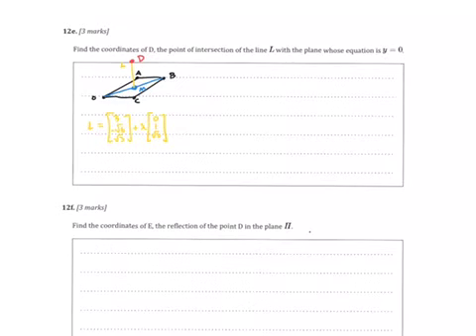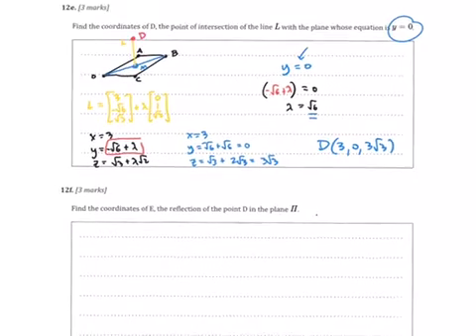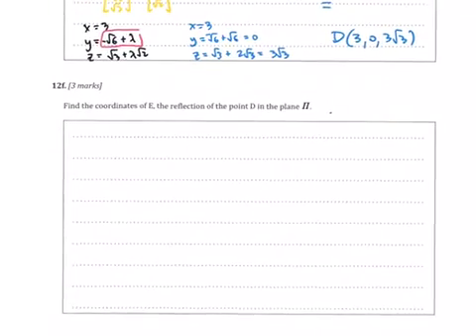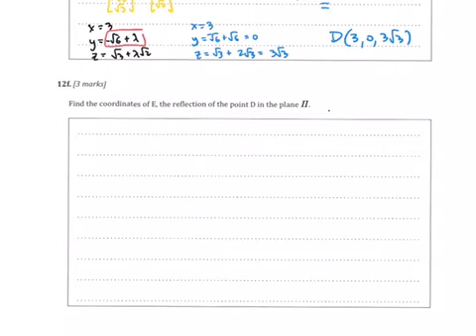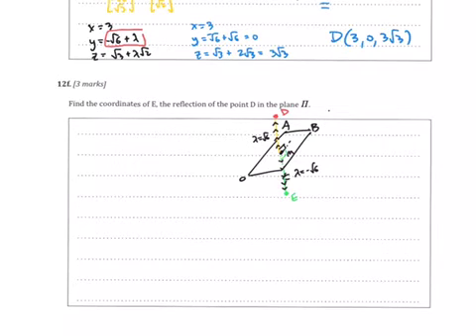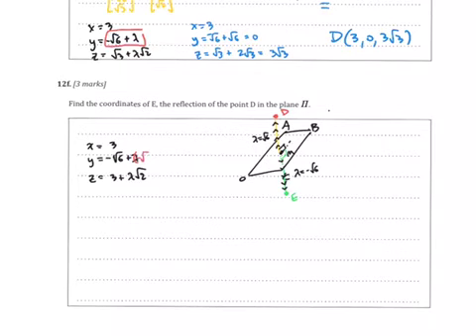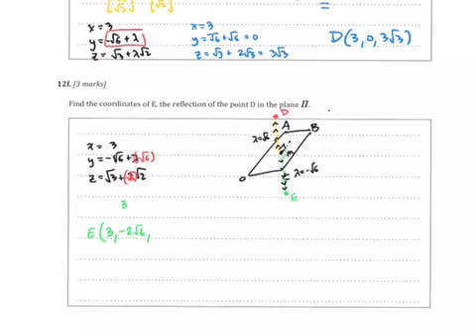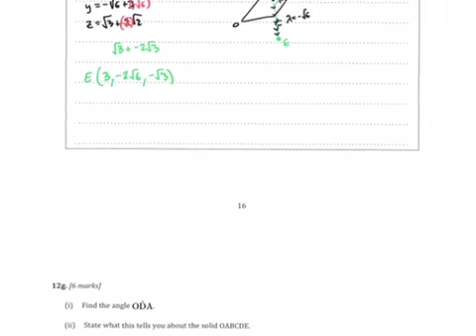IB Exam Prep Week #5 Problem 12 (part 2)